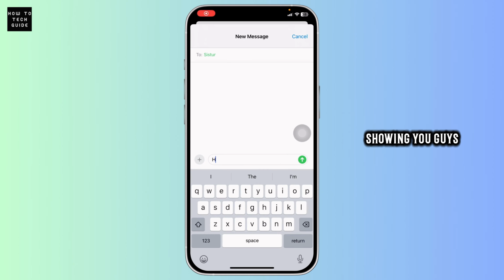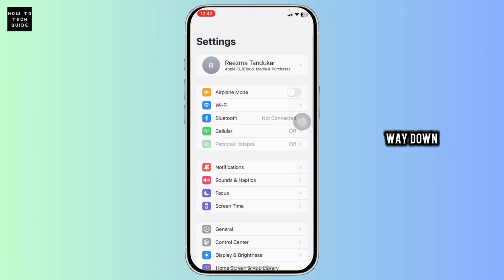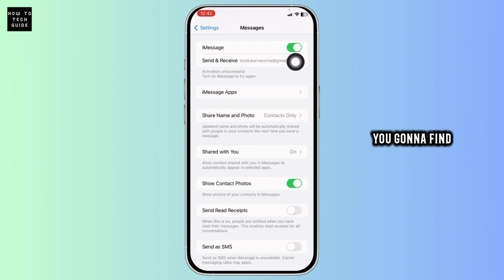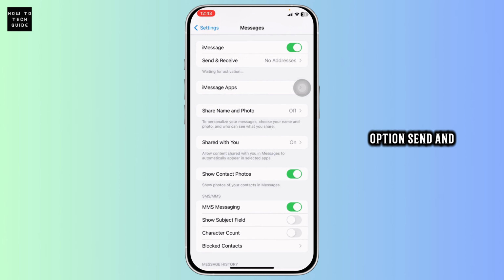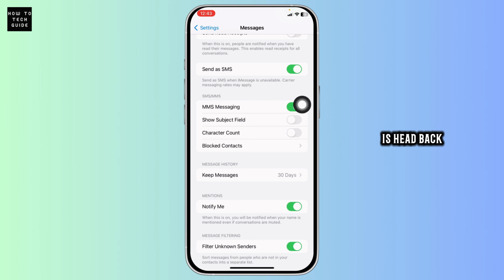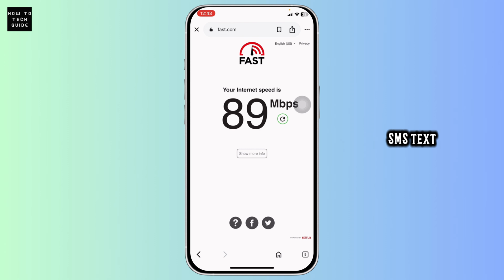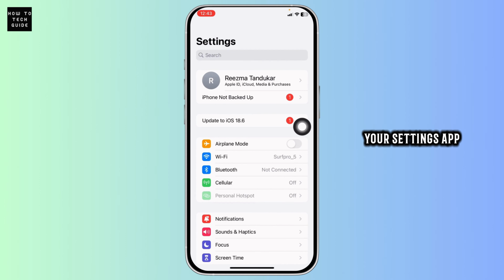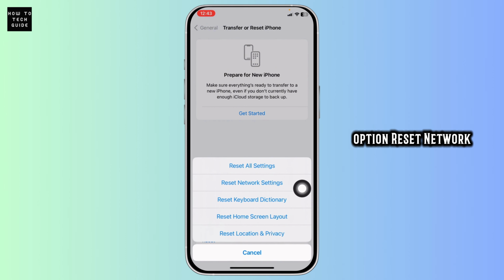Fixed- iPhone Sending Green Messages! | Turn Green Messages To Blue On iPhone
Want to stop your iPhone from sending green text messages? In this step-by-step 2025 guide, we’ll show you exactly how to fix the issue—whether it's a broken iMessage connection, SIM problem, or network glitch. From resetting iMessage settings to troubleshooting with your Apple ID, we break down all the legit ways to get your blue bubbles back the right way.

Timestamps:

00:00 – Intro
00:05 – Steps to Fix Green Text Messages on iPhone